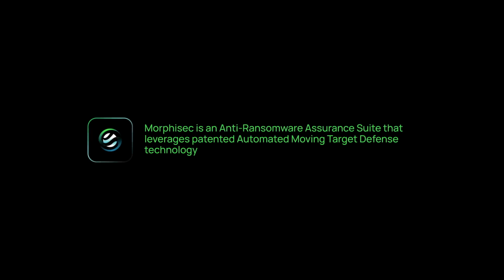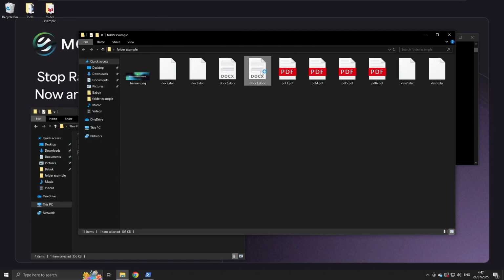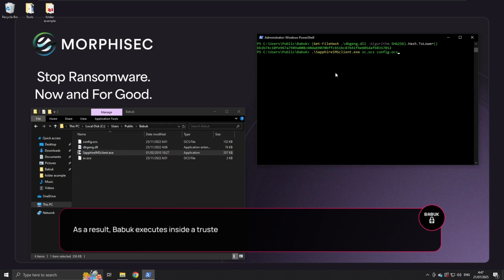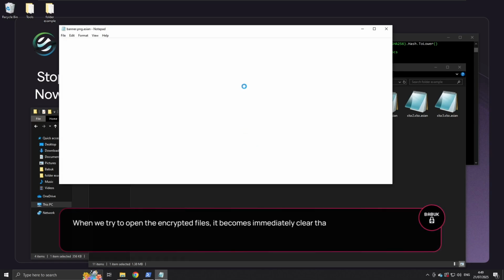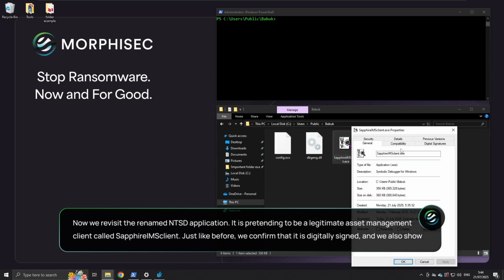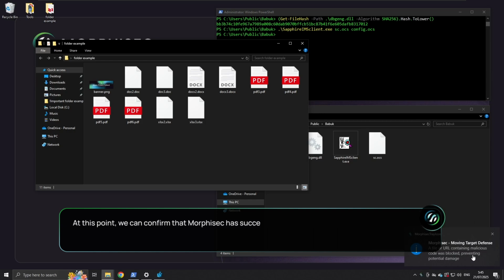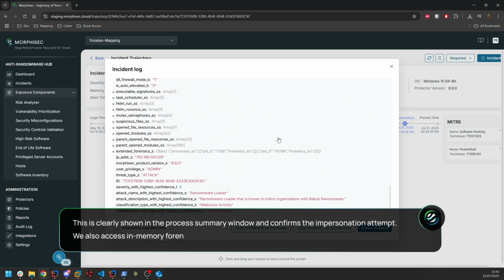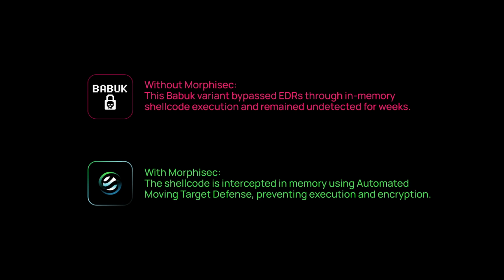Babuk Ransomware Attack Demo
What happens during a Babuk ransomware attack when your system is unprotected? Schedule time to meet with our team